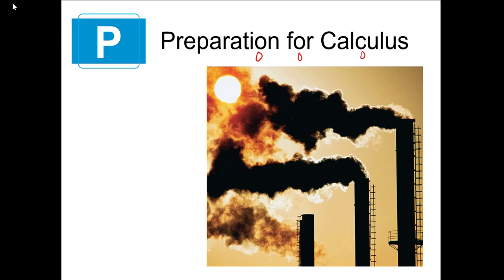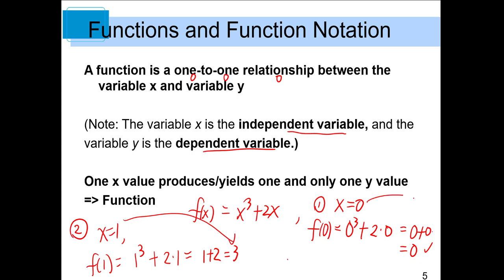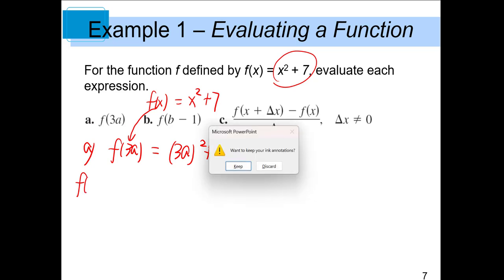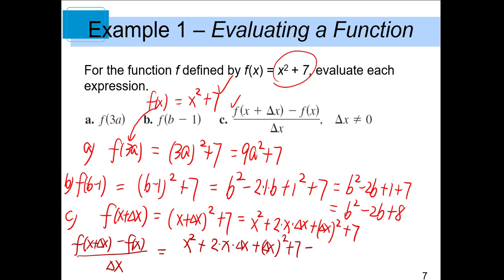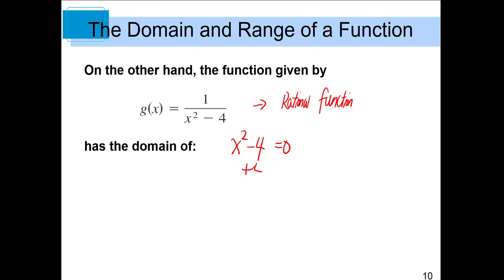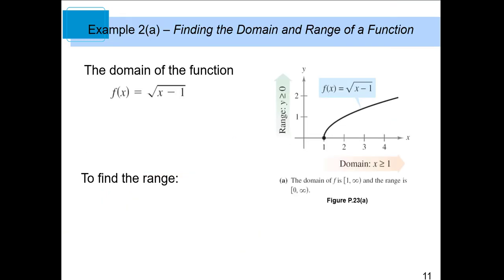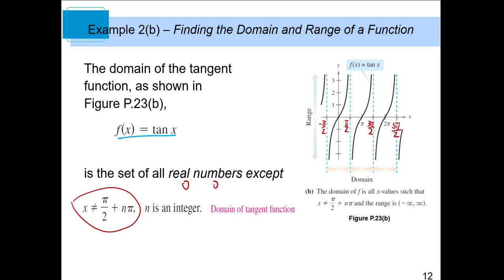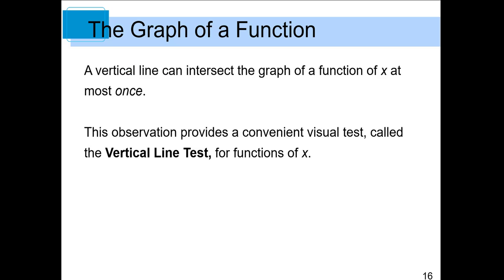Review Functions Part 1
Mat 301 Revised